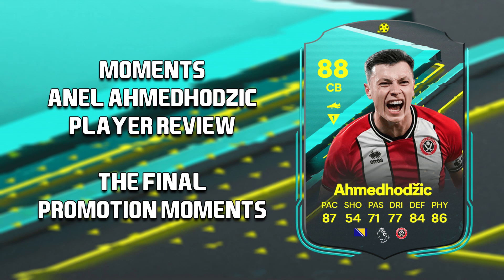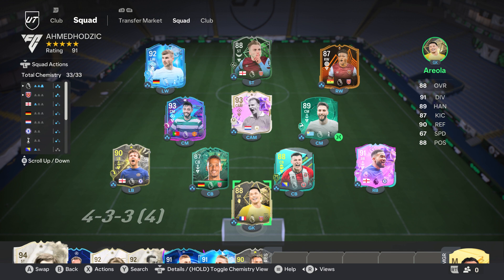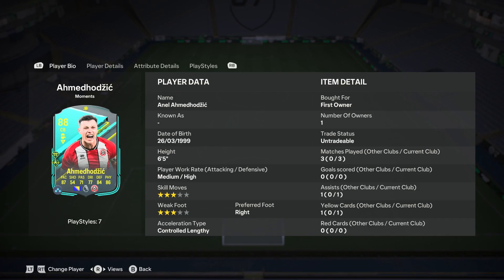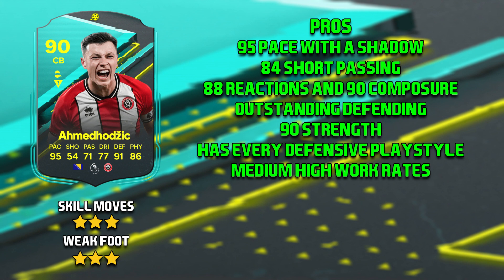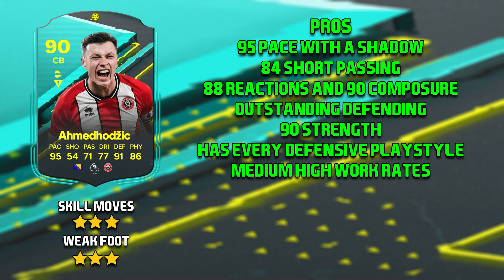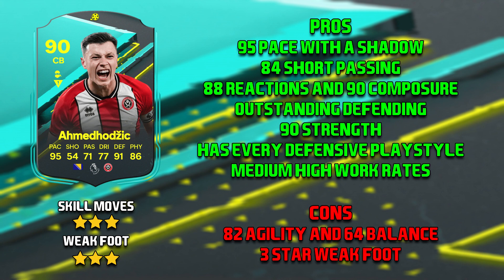SHOULD YOU COMPLETE MOMENTS AHMEDHODZIC? | FC24 PLAYER REVIEW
In today's player review, I am reviewing Moments Anel Ahmedhodzic, he is around 30k to complete from scratch and I give my thoughts on whether you should take him or not, if you do enjoy this player review, drop a like and subscribe if you are new